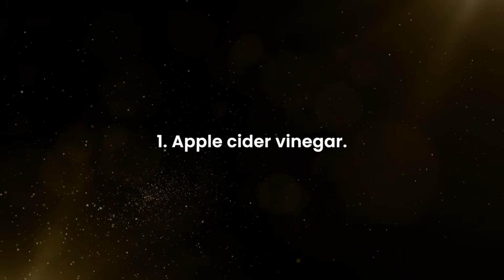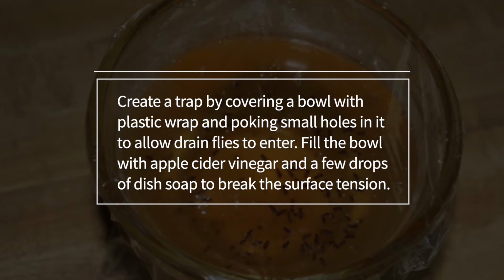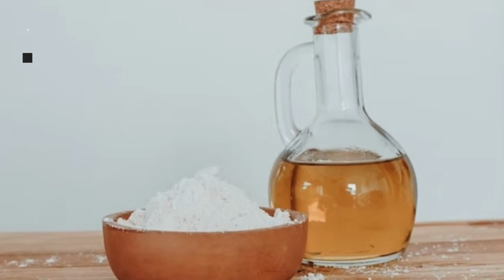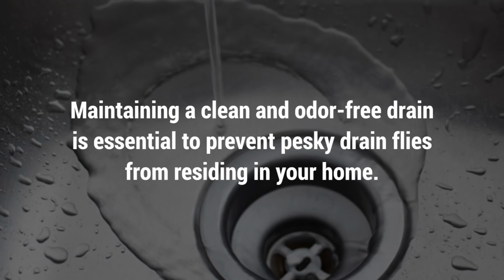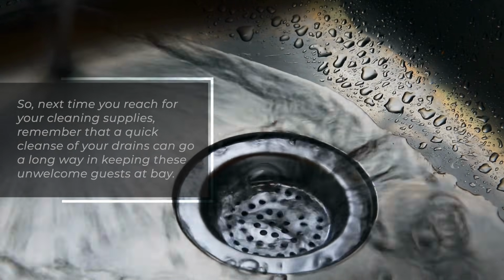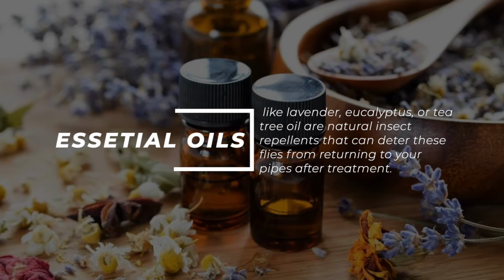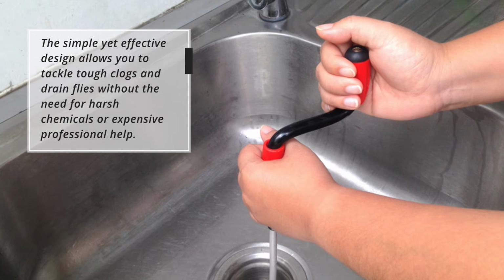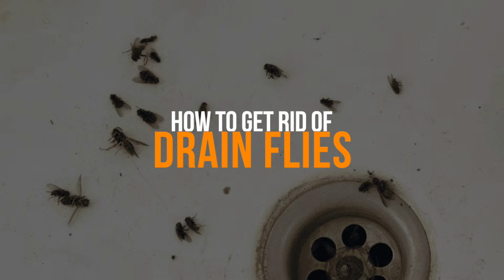Ultimate Guide: Eliminate Drain Flies Fast in Under 2 Minutes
How to Get rid of Drain Flies?
Are pesky drain flies buzzing around your house driving you crazy?
Say goodbye to these unwelcome guests and hello to a fly-free zone with our ultimate guide on how to eradicate drain flies for good!
From simple DIY methods to professional tips, this video has got you covered.
Don't allow those tiny insects to ruin your day - watch now and reclaim control over your home!
Here are the best ways to eliminate drain flies?
1.
Many often laud apple cider vinegar for its numerous health benefits.
But it can also be a powerful tool in removing drain flies.
The acidic nature of apple cider vinegar makes it an effective natural remedy for breaking down organic matter that may clog your drains and attract these insects.
Pouring a mixture of apple cider vinegar, dishwashing detergent, and water down your drain can help eliminate the food source that drain flies thrive on.
The strong scent of apple cider vinegar is a repellent, deterring drain flies from breeding and congregating in your pipes.
Besides, incorporating apple cider vinegar into DIY traps can reduce the population of drain flies in your home.
Create a trap by covering a bowl with plastic wrap and poking small holes in it to allow drain flies to enter.
Fill the bowl with apple cider vinegar and a few drops of dish soap to break the surface tension.
The sweet aroma will attract the drain flies to their demise as they get trapped in the solution.
This natural approach eliminates adult drain flies and disrupts their life cycle by preventing further reproduction in your drains.
2.
Have you ever considered the power of a simple combo of salt, baking soda, and vinegar to combat pesky drain flies?
This dynamic trio helps eliminate these unwelcome guests - it's a natural and affordable solution for maintaining a clean home environment.
Salt is an abrasive agent, aiding in breaking down organic matter in drains that attract drain flies.
When combined with baking soda, a deodorizer, and mild abrasive, the mixture becomes even more effective at keeping drains clear and odor-free.
Finally, vinegar creates a fizzing reaction that helps dislodge debris and kill lingering pests.
Mix a cup of vinegar, half a cup of salt, and half a cup of baking soda for a potent solution that dislodges your drain.
This potent blend tackles existing drain fly infestations.
And it's a preventative measure against future occurrences.
You can help discourage drain flies from breeding in damp and organic build-up by regularly using this natural mixture to clean your drains.
Moreover, the combination of salt, baking soda, and vinegar is non-toxic and environmentally friendly, making it an ideal choice for those who prioritize green cleaning solutions.
3.
Regular cleaning solution .